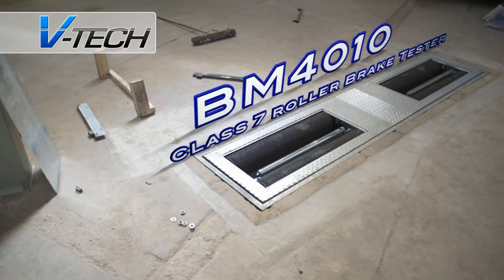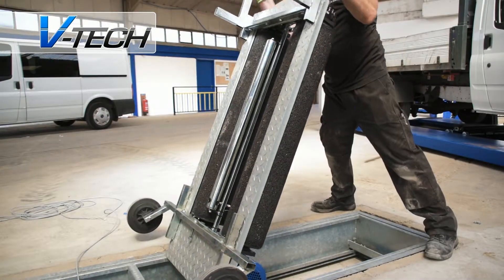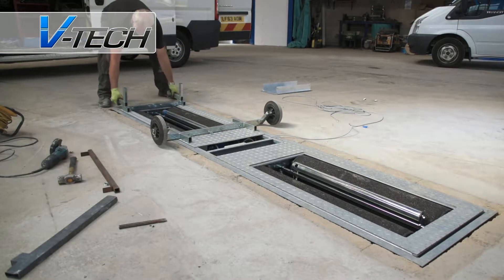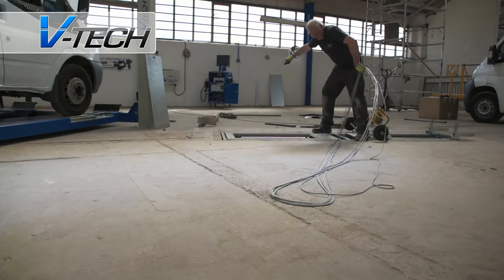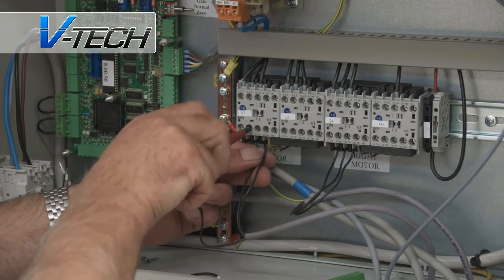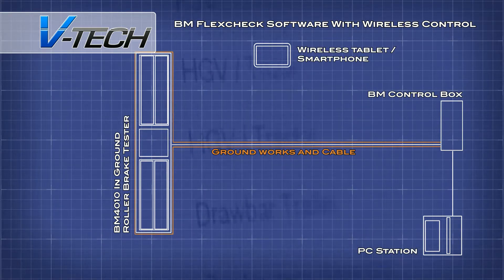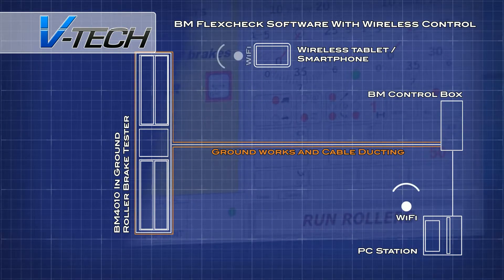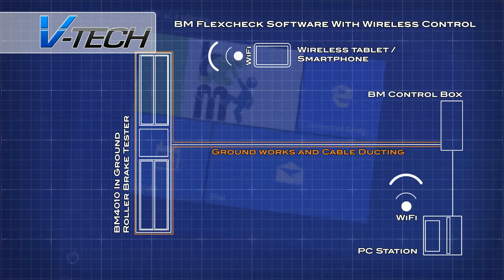V-Tech Product focus BM4010 Class 7 in ground roller brake tester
Product focus looking at the ever popular BM4010 in ground brake tester complete with Flexcheck software.

For more information on this equipment and our latest package deals visit -